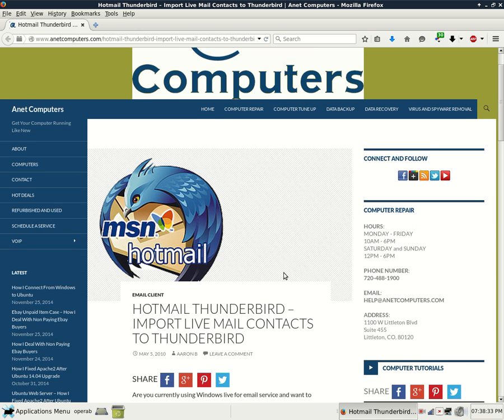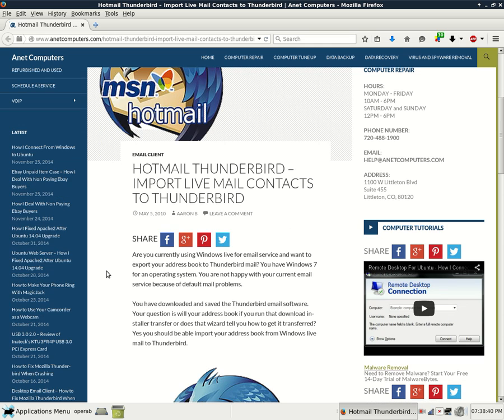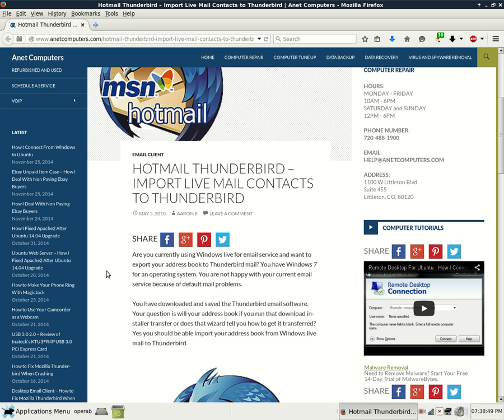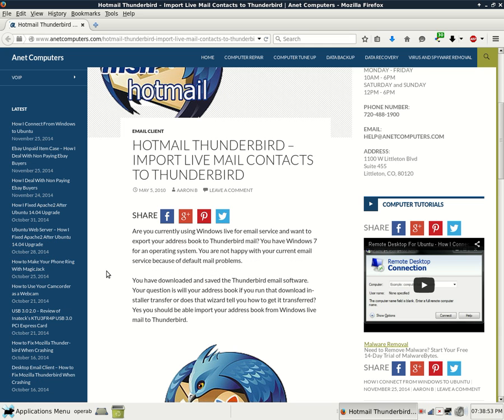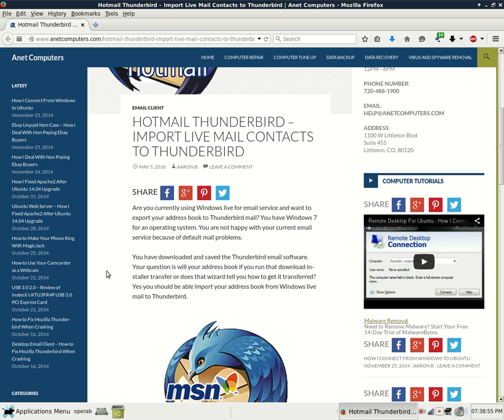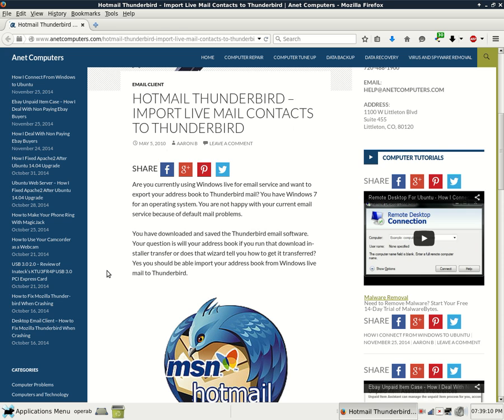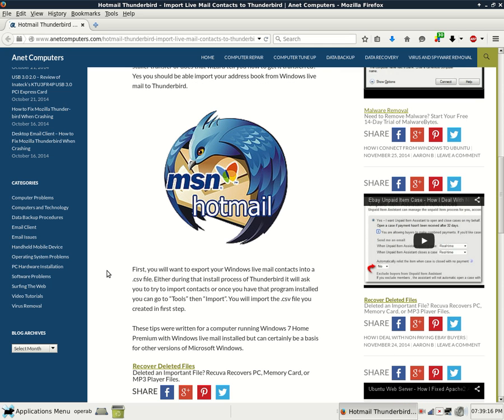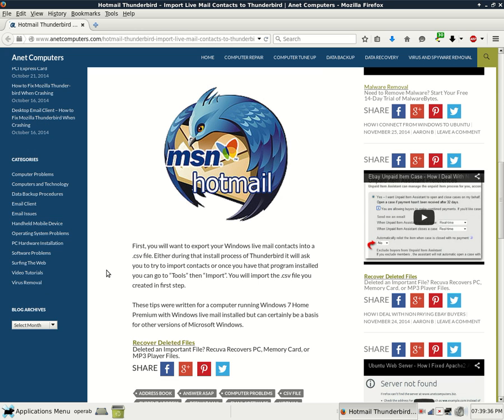Hotmail Thunderbird - How to Import Mail Contacts Into Thunderbird